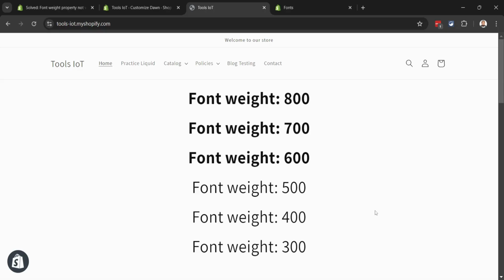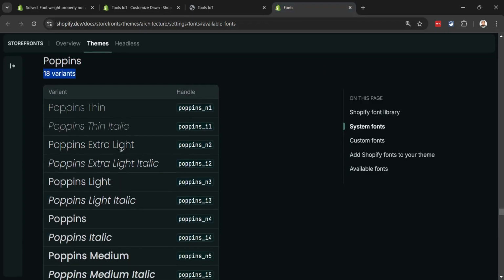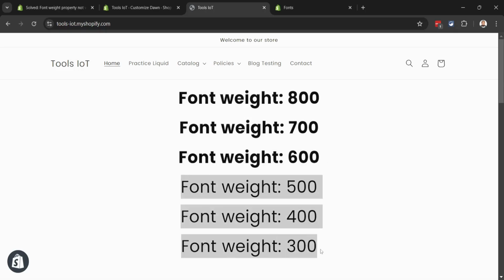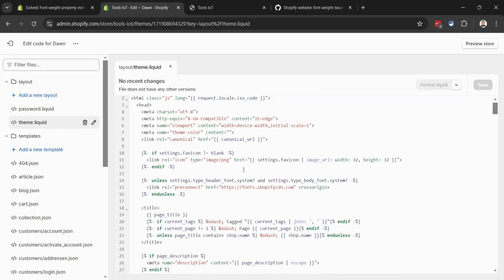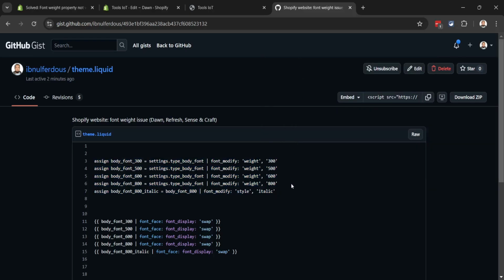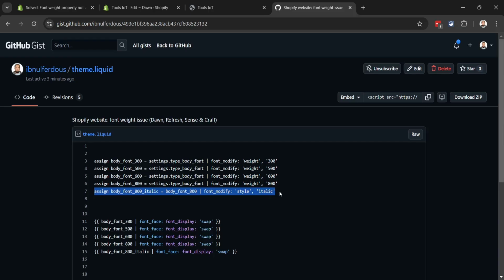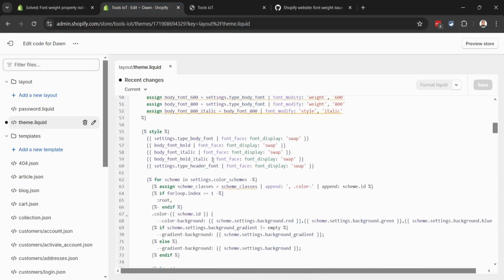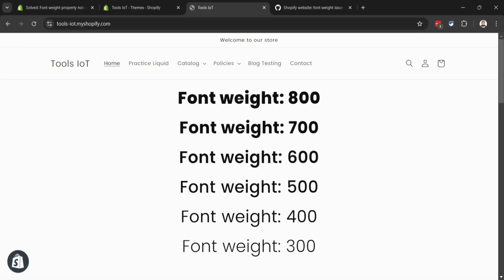Fix font weight issues in Shopify: Dawn, Refresh, Sense & Craft Themes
Struggling with font weight on your Shopify store? This video provides a step-by-step solution for fixing font weight issues on the Dawn theme, as well as other popular themes like Refresh, Sense, and Craft. Learn how to:

- Identify font weight problems on your Shopify site
- Apply the fix to the Dawn theme
- Adapt the solution for Refresh, Sense, and Craft themes
- Improve your store's typography and readability

Whether you're a Shopify beginner or an experienced store owner, this guide will help you achieve the perfect font weight for your online store. Don't let typography issues hold back your site's design – watch now and elevate your Shopify store's appearance!

For easy reference, you can find the code used in this video on our GitHub Gist:

Feel free to copy and use this code to fix font weight issues on your own Shopify store!